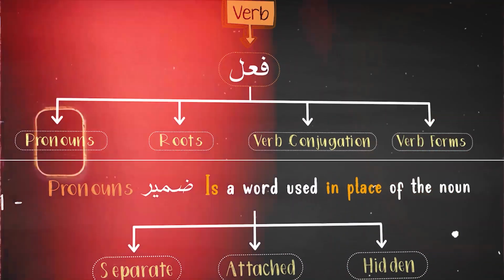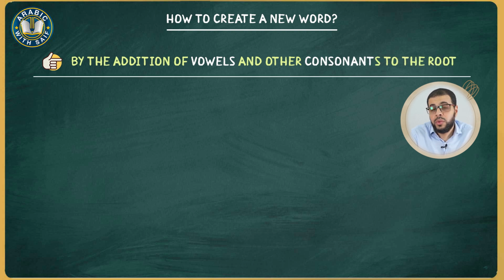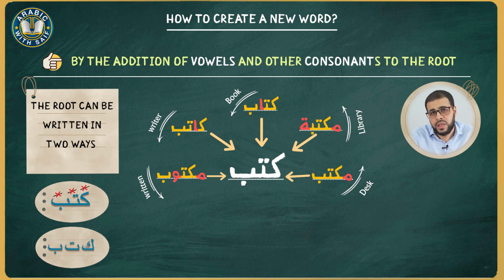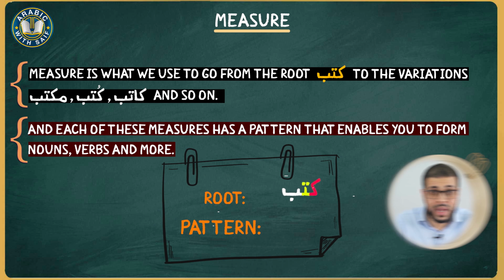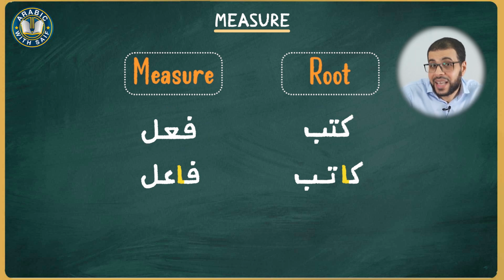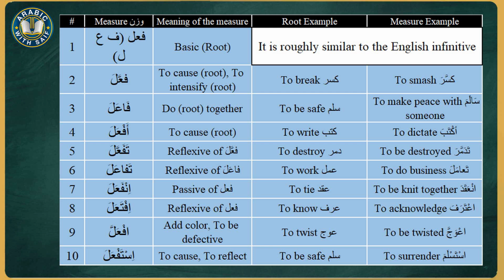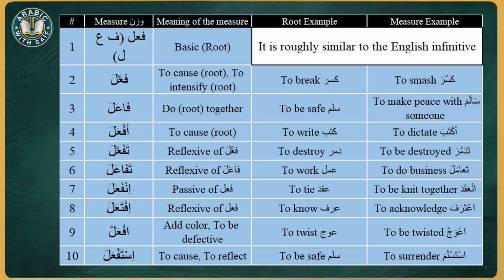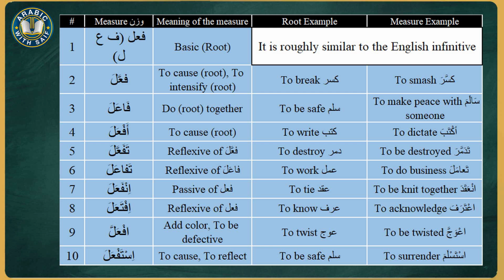Level 3 Lesson 17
Roots in Arabic